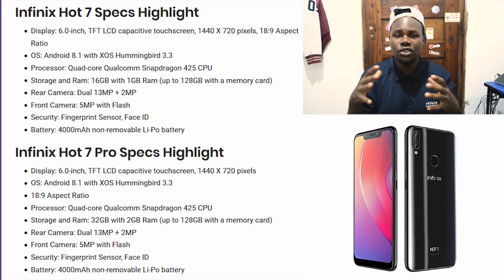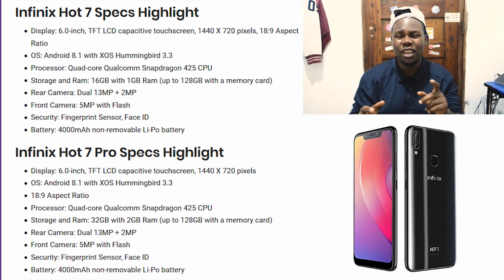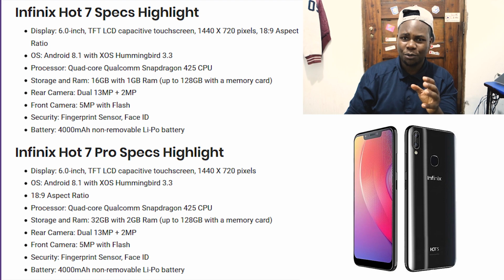Infinix Hot 7 & 7 Pro Explained !